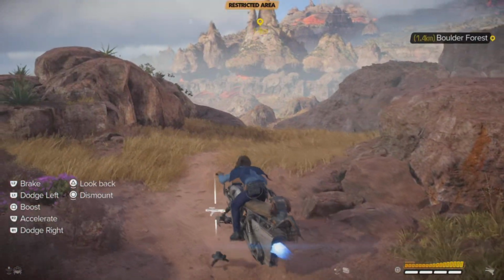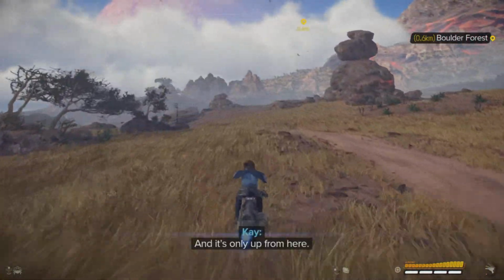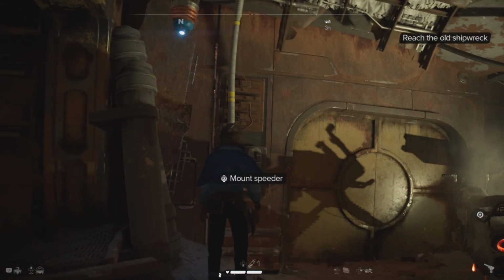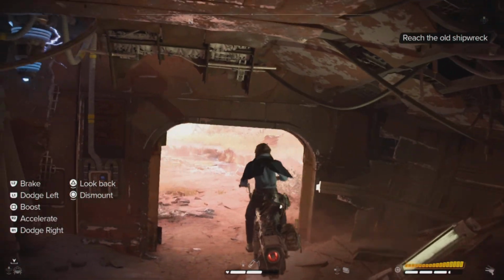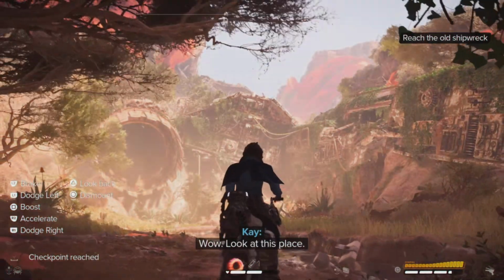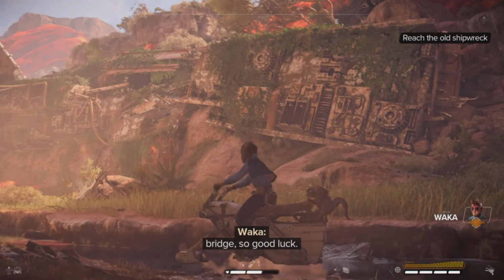"Reach the old shipwreck" The Wreck Star Wars Outlaws Walkthrough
reach the old shipwreck star wars outlaws